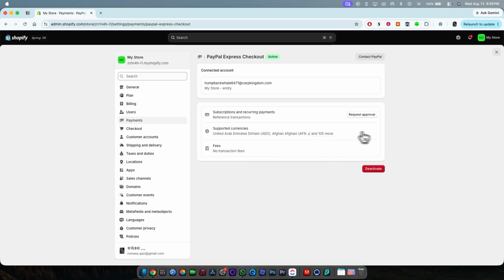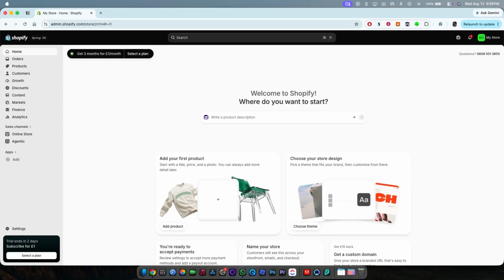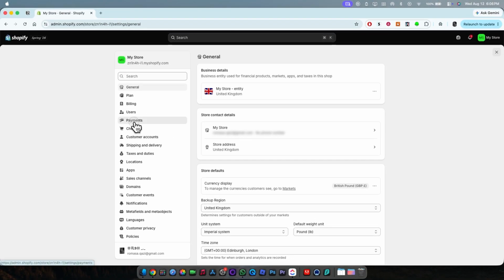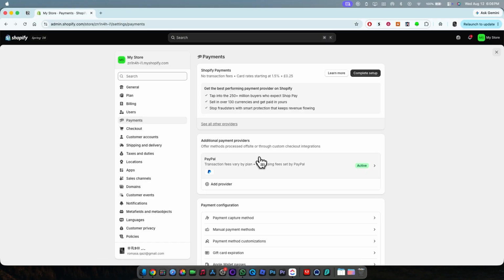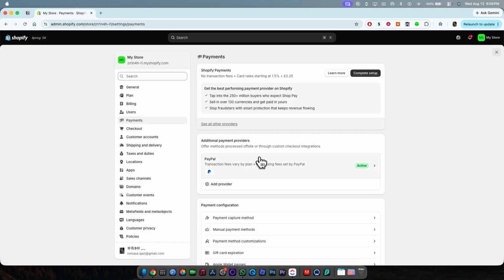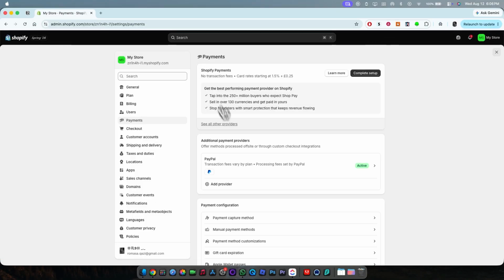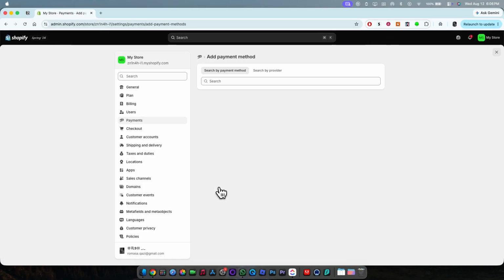How To Fix Shopify Error Processing Customer Payments - 2026 Guide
Learn how to fix the Shopify “Error Processing Customer Payments” issue with this updated troubleshooting guide.
This tutorial covers common payment problems, including payment method settings, billing details, and checkout configuration.
Check your Shopify payment settings, payment provider status, and customer payment information to identify the issue.
Follow these steps to troubleshoot failed Shopify payments and get your checkout working again.